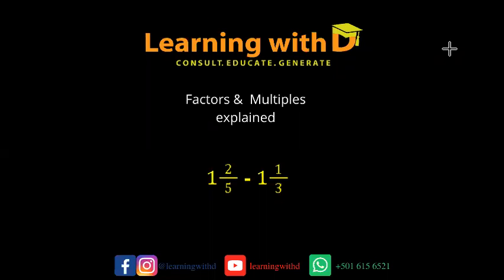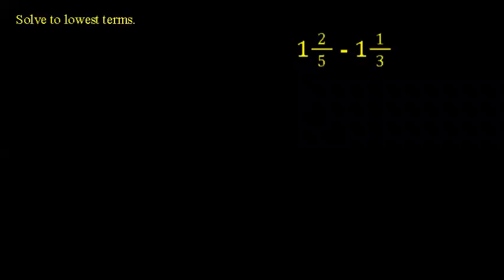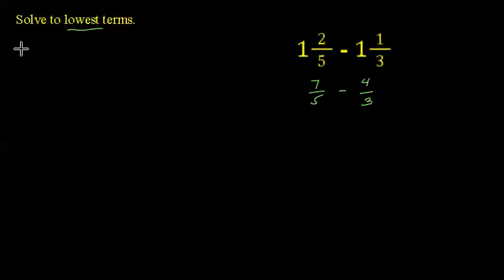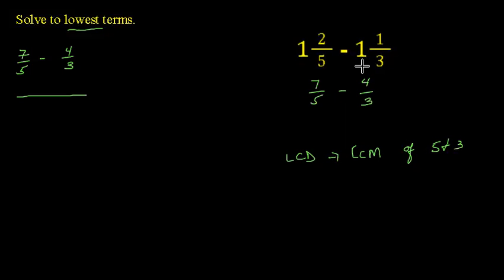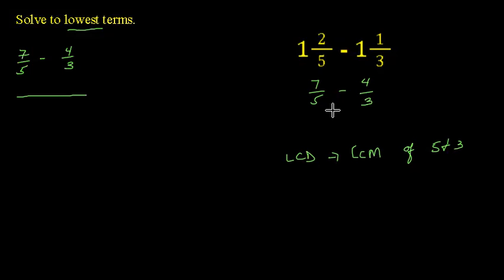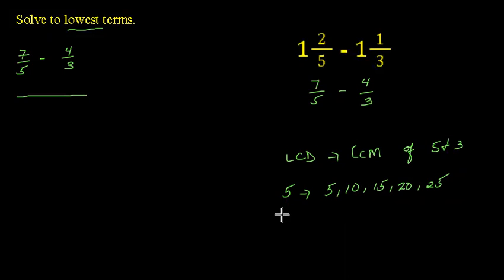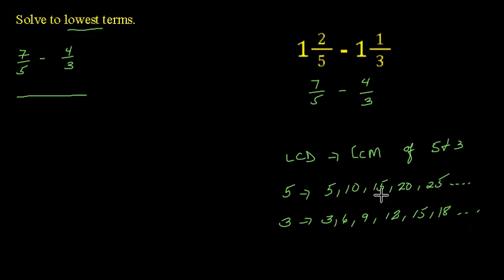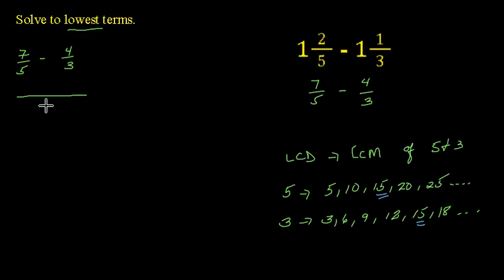Subtracting Mixed Numbers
This short lecture is demonstrating how to solve a subtraction of two mixed numbers. The pre requisite knowledge is as follows:

 - Converting mix numbers to improper fractions
 - Knowledge of multiples (and factors) of a number

Feel free to drop a note/comment requesting a video for those prerequisites and or a worksheet for more practice.